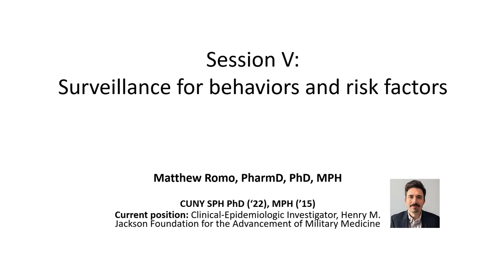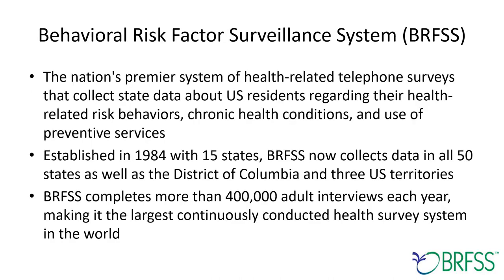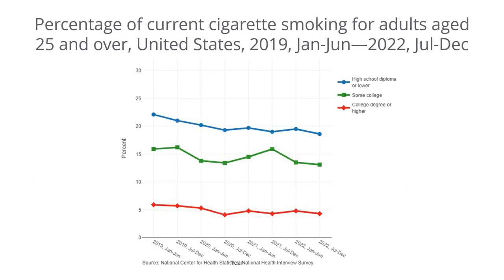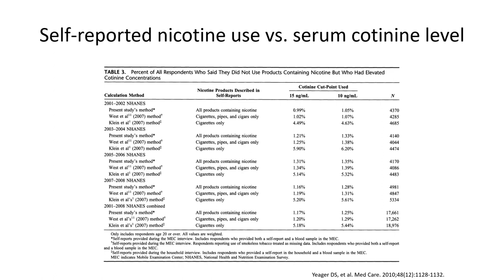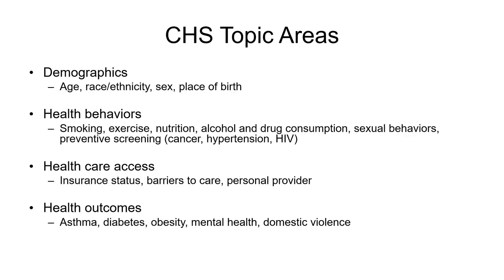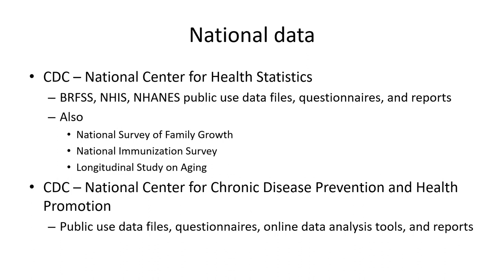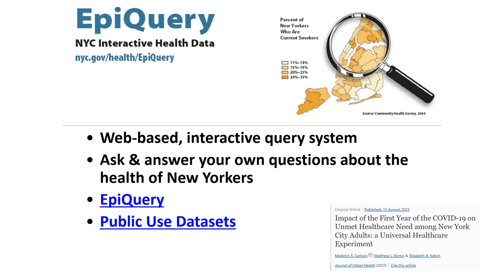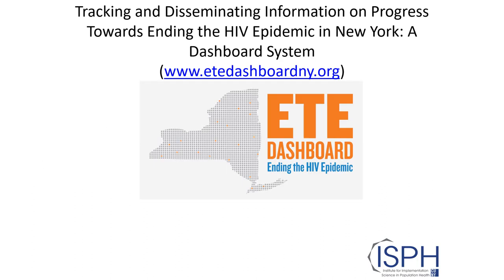PHS Session 5 2023 - Surveillance for behaviors and risk factors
This is the lecture for Session 5 of my 2023 Public Health Surveillance course. It is delivered by Dr. Matthew Romo, who did his PhD in Epidemiology with us at the CUNY School of Public Health and is now a Clinical-Epidemiologic Investigator at the Henry M. Jackson Foundation for the Advancement of Military Medicine.